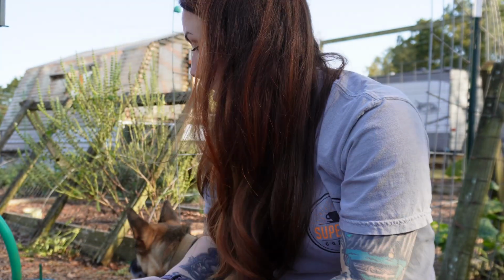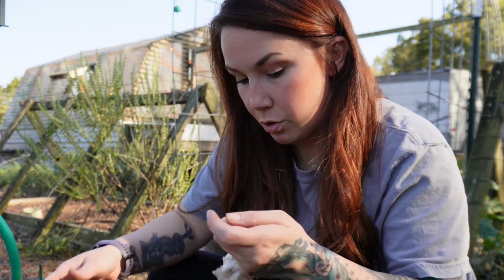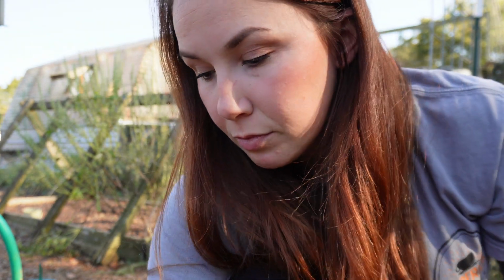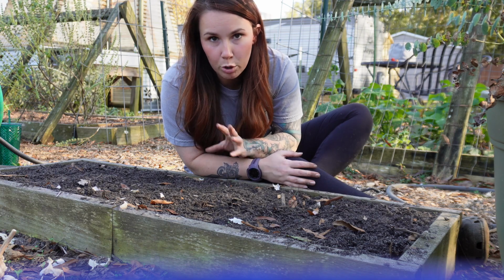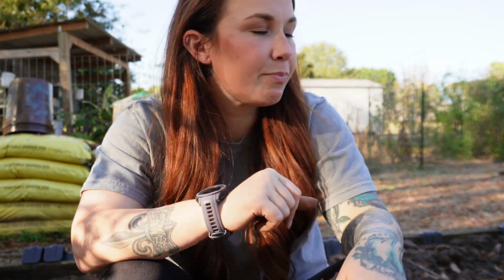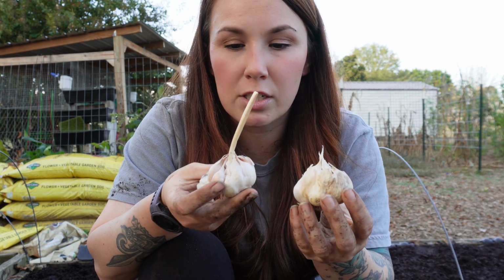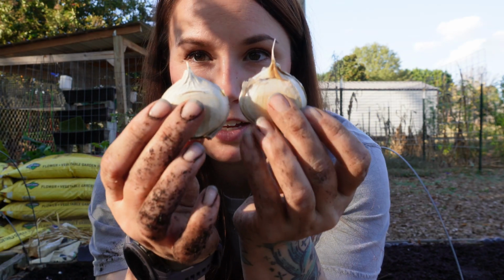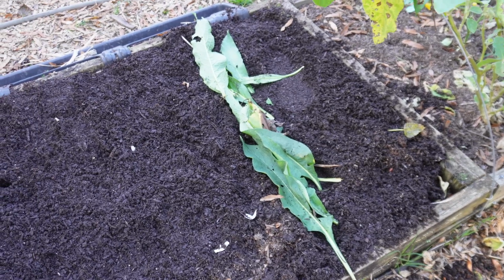Planting Garlic : AND the many questions of which varieties to plant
Where are all my garlic lovers at!? Have you ever been confused on which variety to pick when buying your garlic bulbs? Join me while I plant my fall garlic and answer some questions that I had when I first started growing garlic. This is a great beginner plant and one of my FAVORITES!

The places I like to get my bulbs from:
MIgardener
The farm the varieties came from in this video:
Fama's Garlic Farm in Central City Pennsylvania